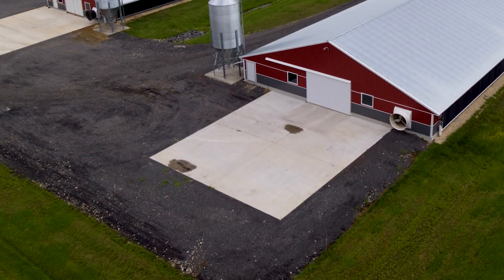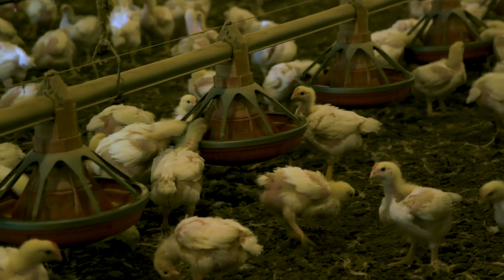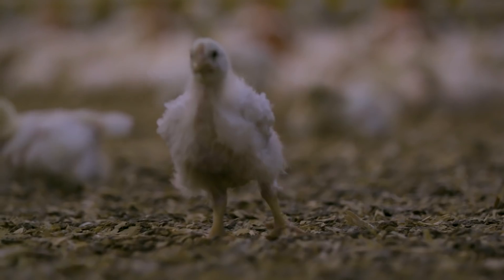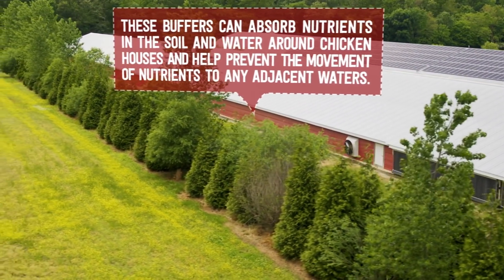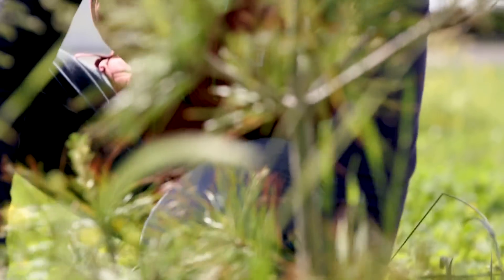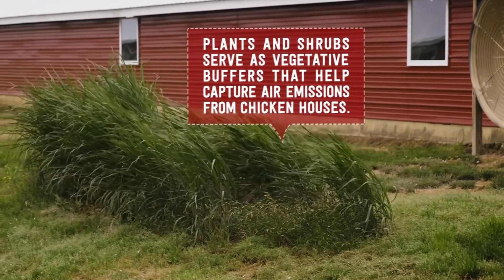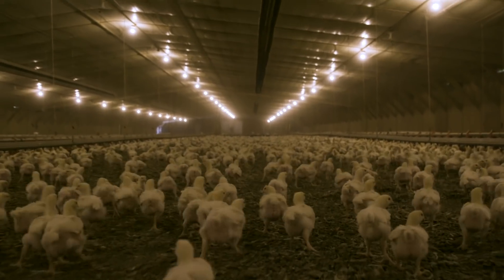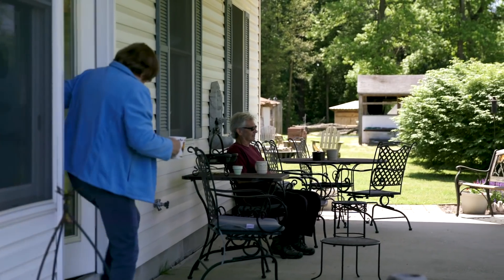How Chicken Farmers Reduce Runoff and Emissions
See how chicken farmers reduce runoff and emissions on their farm.